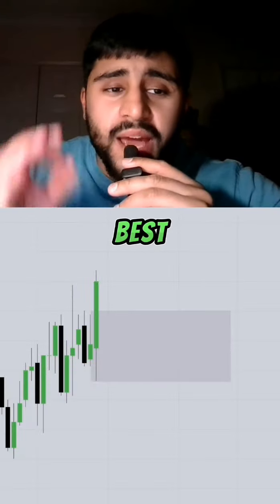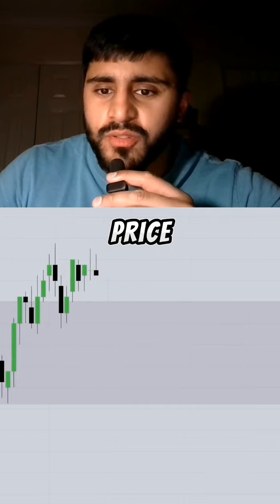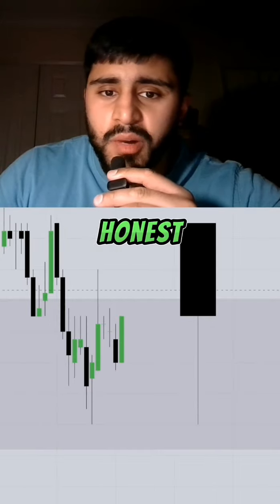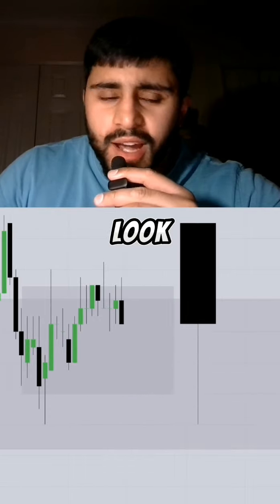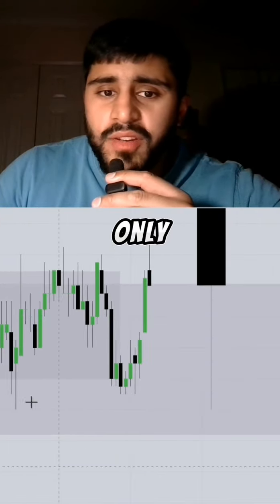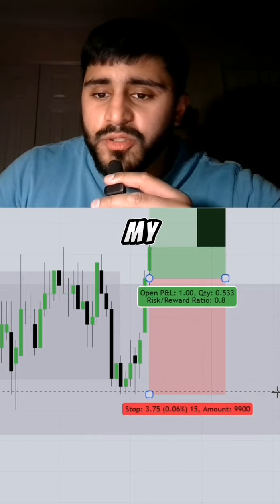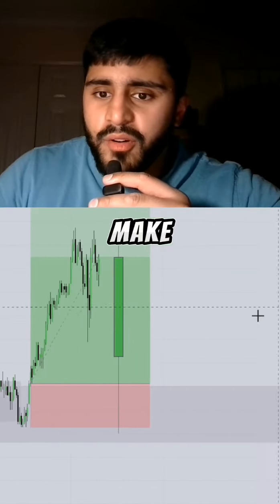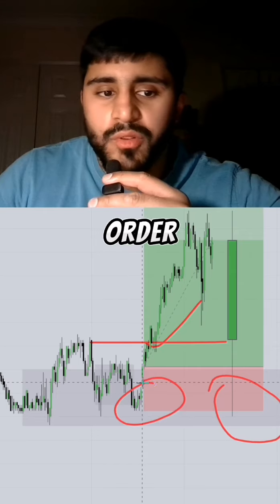Comment the word "MENTOR" and will be your mentor 🤝